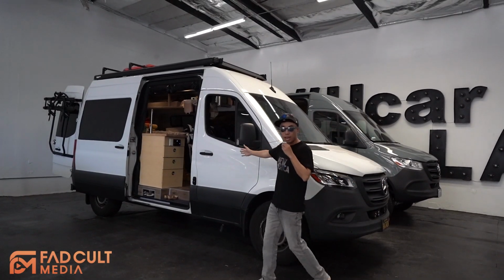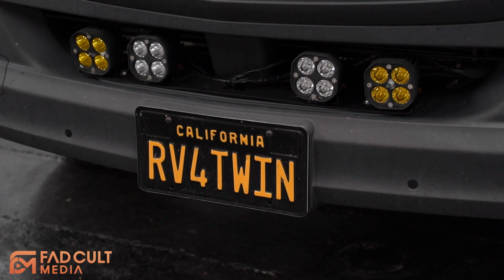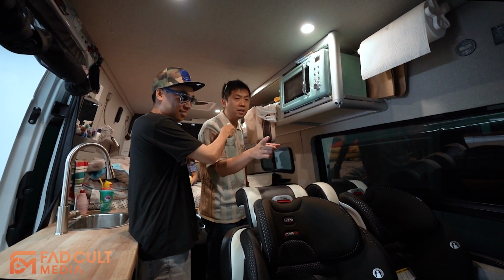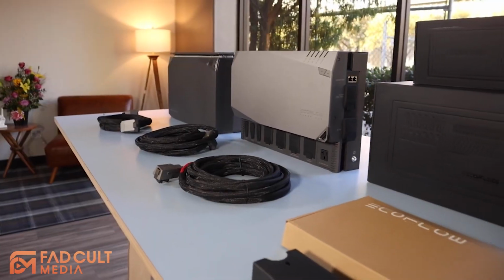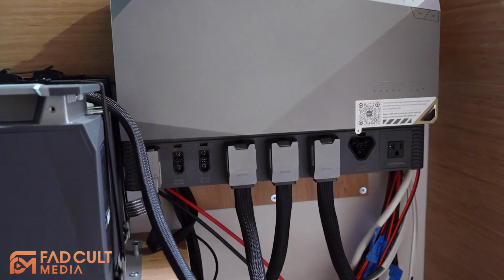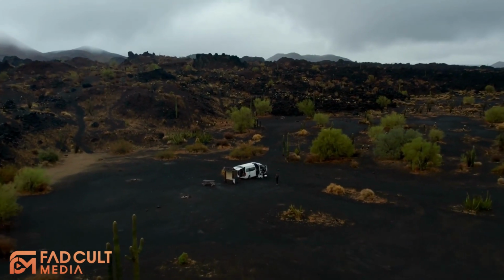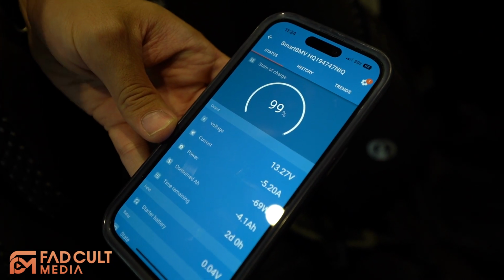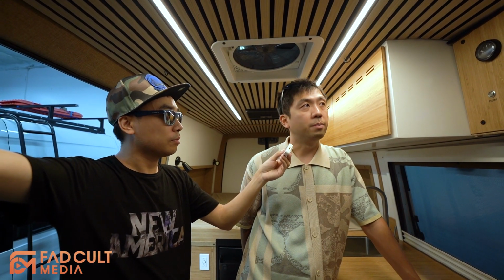Ecoflow vs Victron for Off-grid Van Living, Which is Better?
In this video we interviewed Shaun, a van conversion expert who put together a Victron Energy system in his Mercedes Sprinter van all by himself, on his thoughts on the new Ecoflow Power Kit. He compared and contrasted the two electrical systems and weighed in on the pros and cons of each system.

Check out other videos from us:

Van Conversion with Ecoflow Power Kit in 10 Days - The Best Electric System for Off-Grid Living?

THE VIDEO I DIDN'T WANT TO DO! Is this REALLY the best OFF GRID electrical system for any campervan?